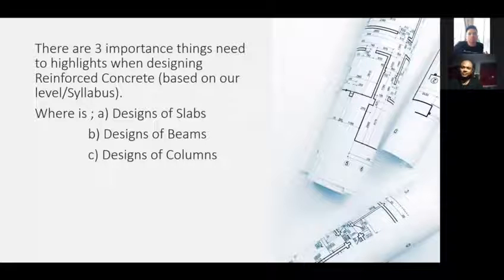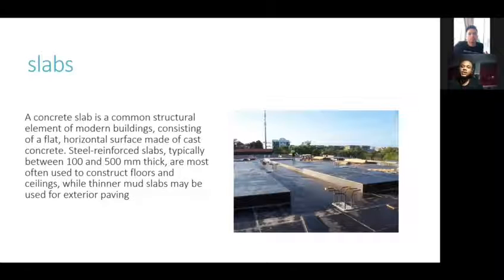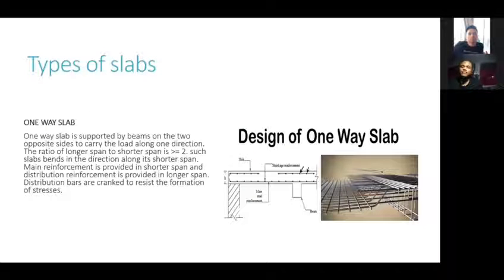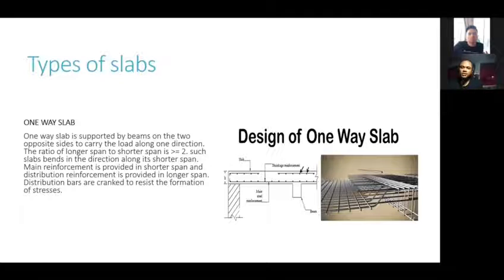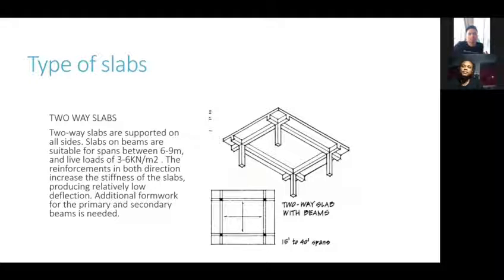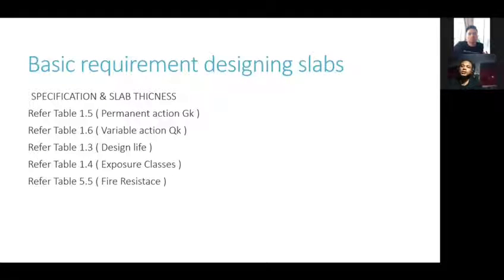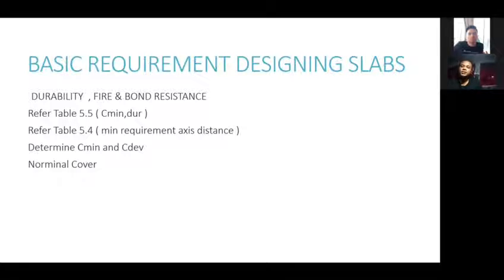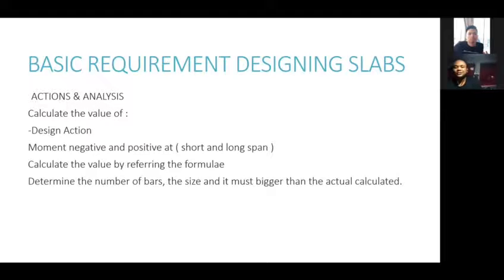What is RC Design??